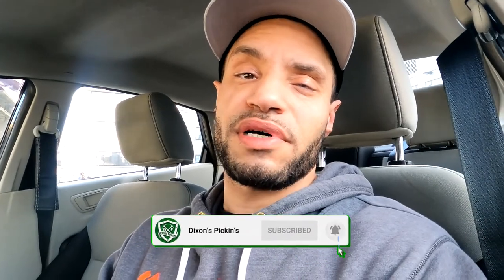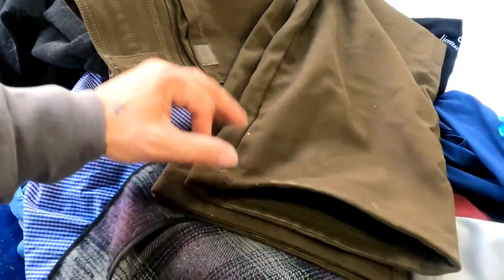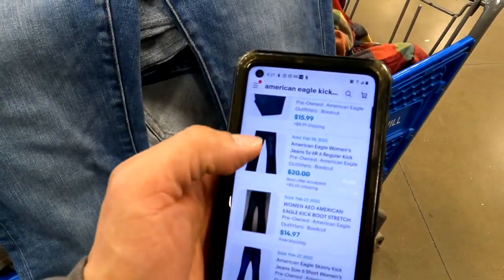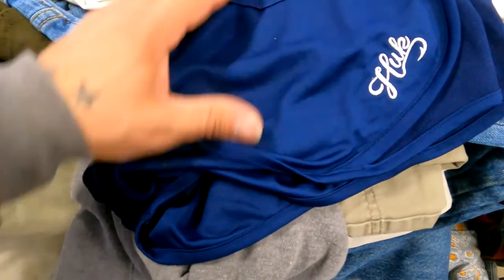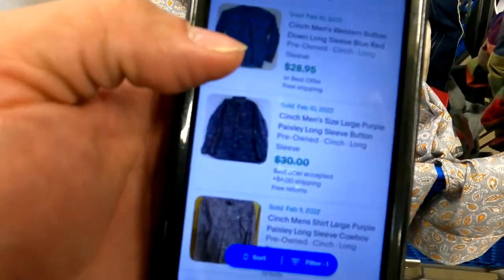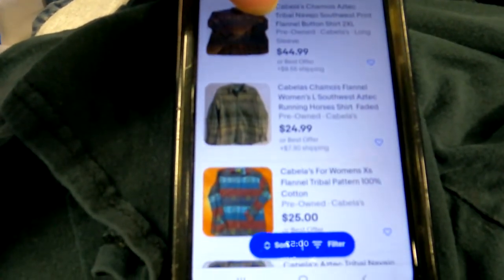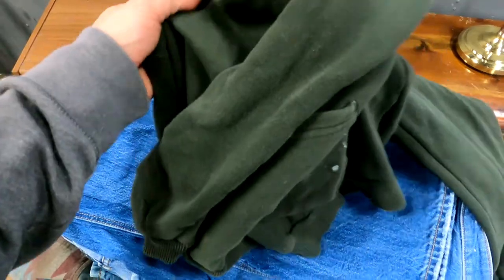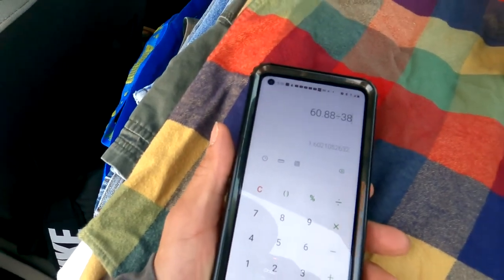I love the GOODWILL BINS for finding denim to RESELL on eBay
In this video I bring you guys along with me on my trip to the Goodwill Bins to find inventory to resell on eBay. I love hitting the bins to get inventory for reselling because the price is unbeatable. The goodwill outlet is always blessing me with something good to flip for a profit on eBay. Follow along with me to see what I pick up on this trip.